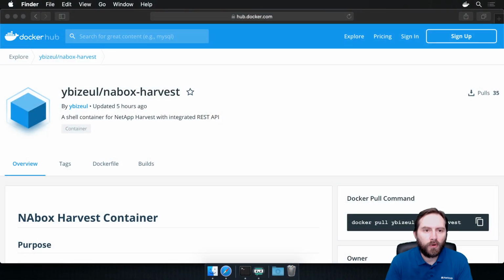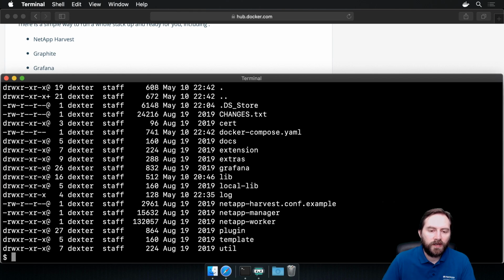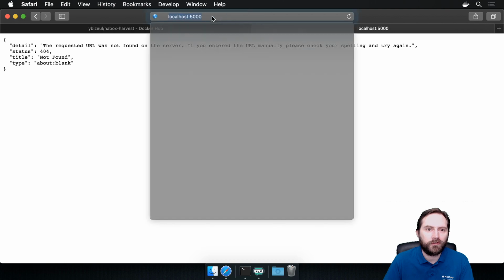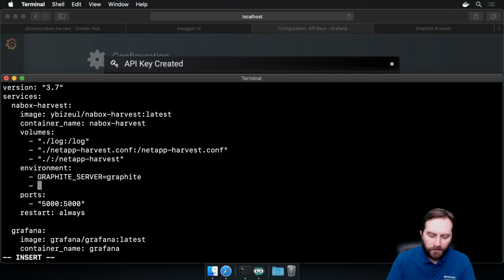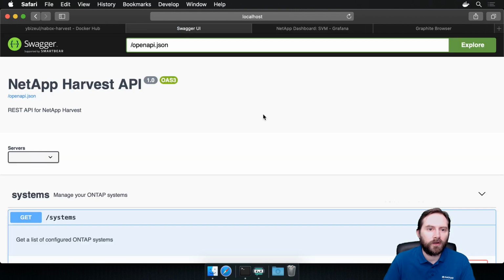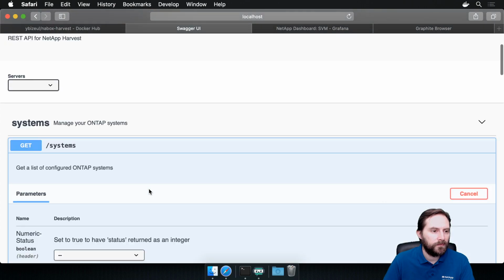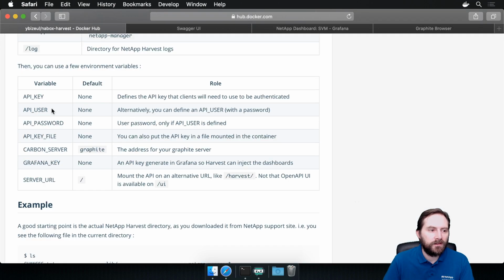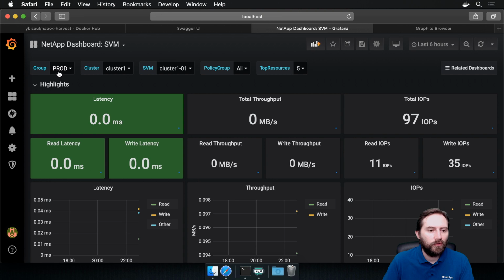NAbox Harvest Container Demo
NABox Harvest Container is a container with a REST API front-end that runs NetApp Harvest.